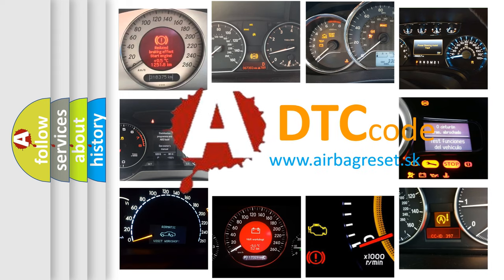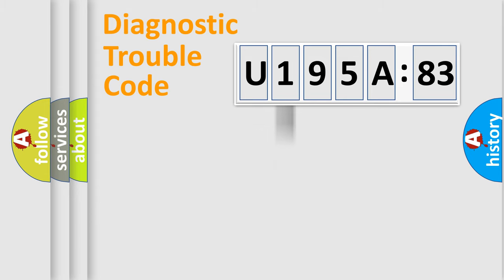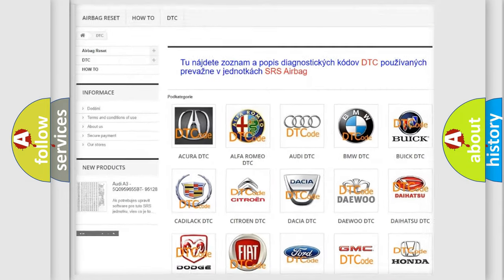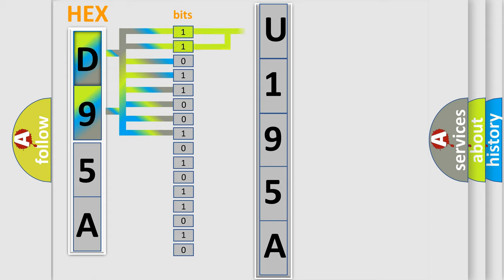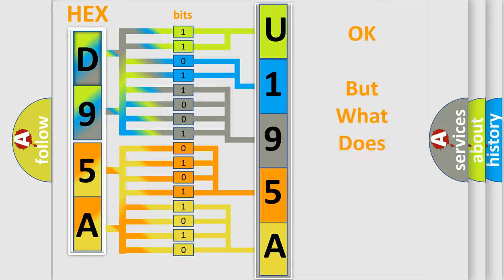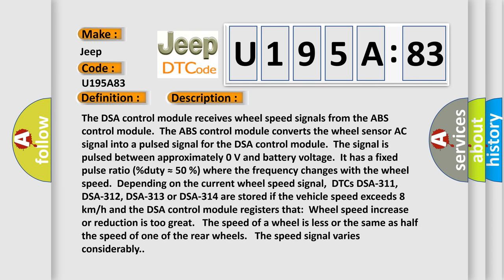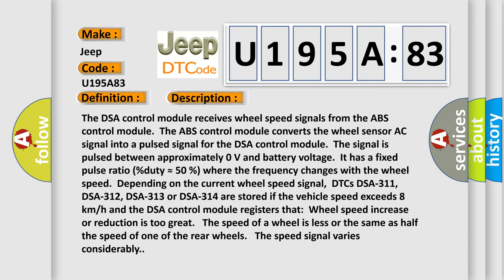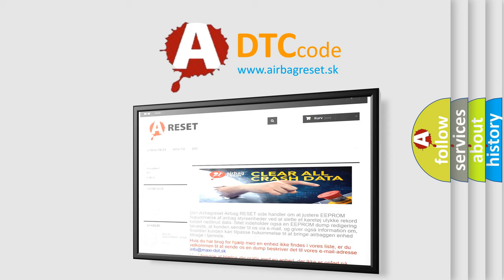DTC Jeep U195A-83 Short Explanation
Contents:
0:21 Basic DTC analysis according to OBD2 protocol standard.
1:48 Insight into programming
2:58 A diagnostically understandable description of the Diagnostic Trouble Code
3:05 Basic error definition

Make:
Jeep
Code:
U195A 83
Definition:
Wheel Speed Signal, Right Rear Wheel. Faulty Signal
Description:
The DSA control module receives wheel speed signals from the ABS control module.The ABS control module converts the wheel sensor AC signal into a pulsed signal for the DSA control module.The signal is pulsed between approximately 0 V and battery voltage.It has a fixed pulse ratio (%duty ≈ 50 %) where the frequency changes with the wheel speed.Depending on the current wheel speed signal,DTCs DSA-311, DSA-312, DSA-313 or DSA-314 are stored if the vehicle speed exceeds 8 km or h and the DSA control module registers that:Wheel speed increase or reduction is too great. The speed of a wheel is less or the same as half the speed of one of the rear wheels. The speed signal varies considerably.
Cause:
Open-circuit in the signal cable.Short-circuit to supply voltage or ground in the signal cable.Interference in the wheel sensor circuit.Contact resistance in the terminals.